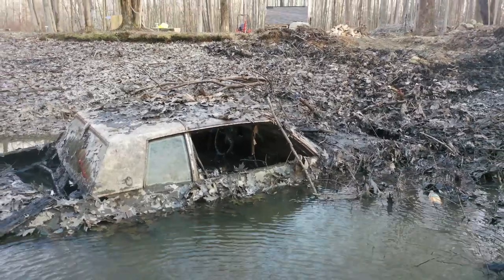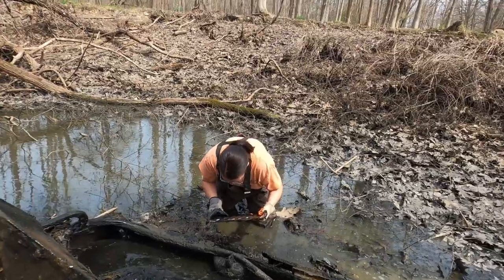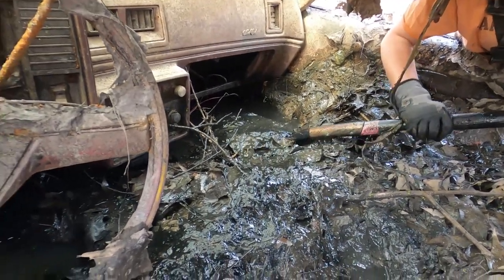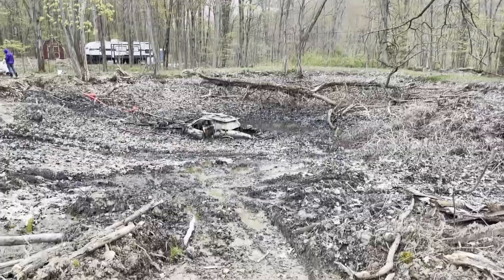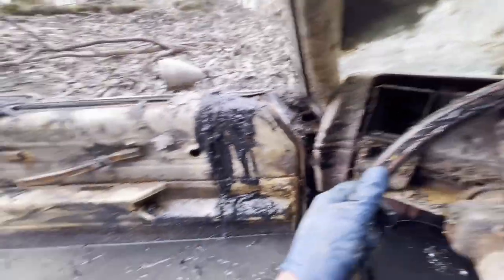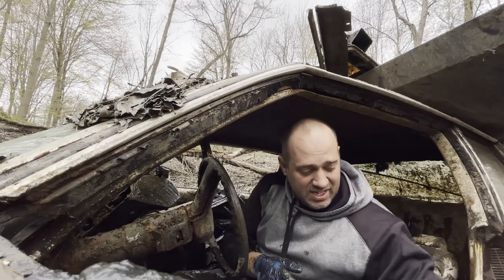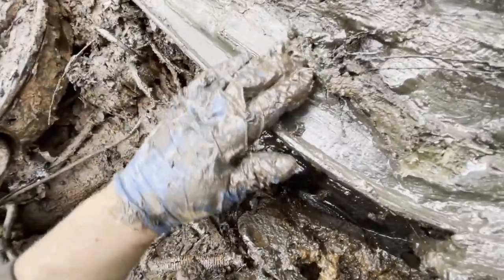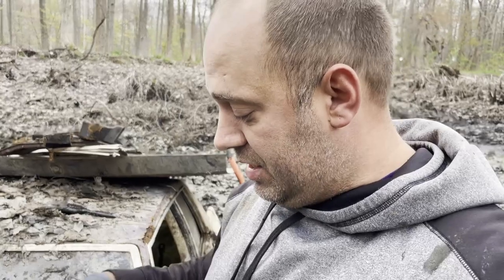WE FIND AN OLD CAR IN OUR POND (Update) - PART 3 - Searching the car for identification and items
We found an old car in our pond and with no way to identify where the car came from, we are left to search through the muck and mud in hopes for something that will help us solve the mystery.

How did the car get here? Why is it here? These are questions we will most likely have forever. We start to search the car after law enforcement comes up empty-handed.

We find a body plate and the year of the car! It is a 1978 Monte Carlo. We don't know anything else about this car.